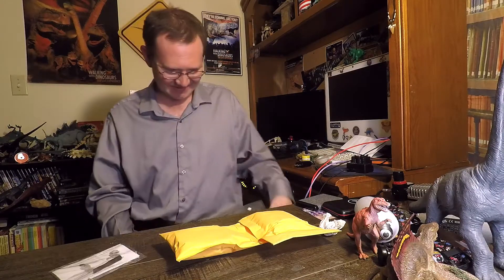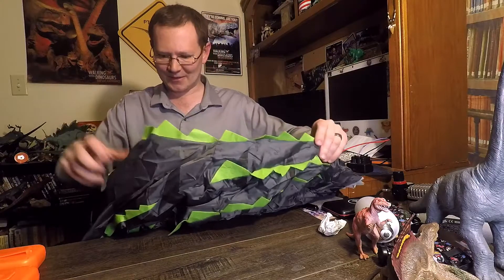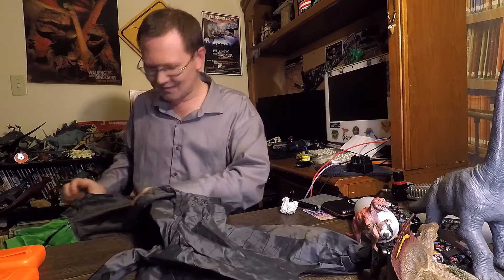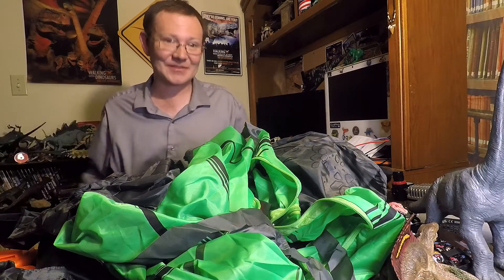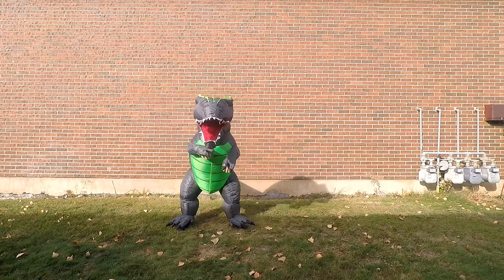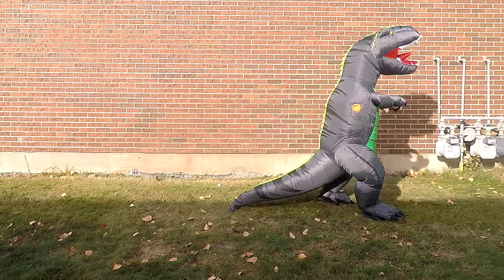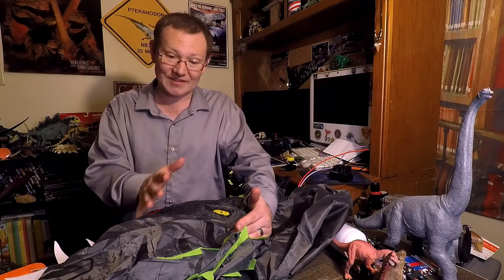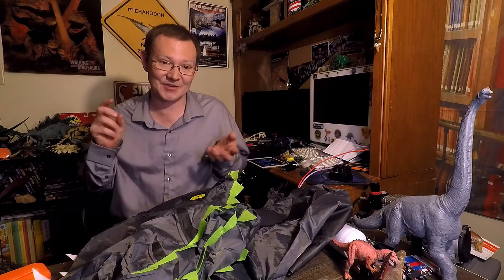Inflatable Gorgosaurus Costume! (another T-rex)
Another “Rex” costume, but I really think it would be better of as calling it Gorgosaurus.  Honestly it was an enjoyable costume and I’d love to hear your thoughts on it.

Funny Costumes Dinosaur Inflatable Costume for Adult (Dino Grey Large)